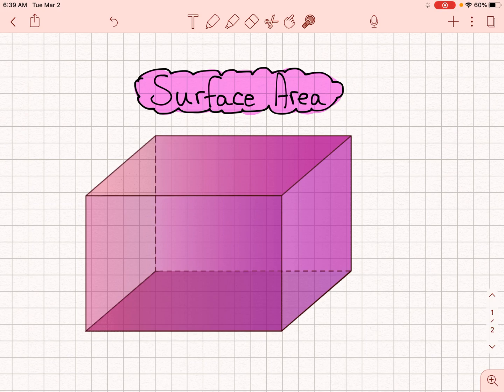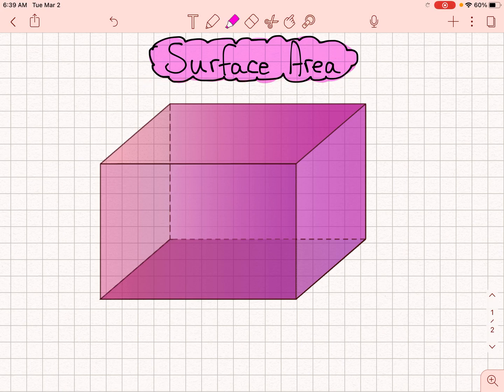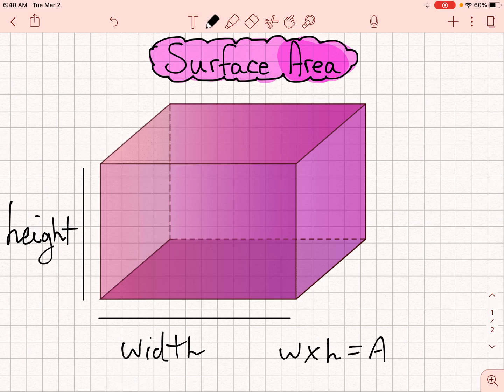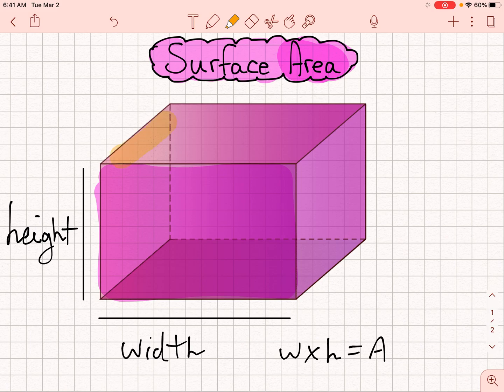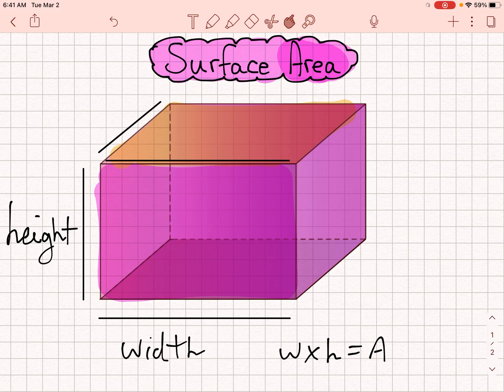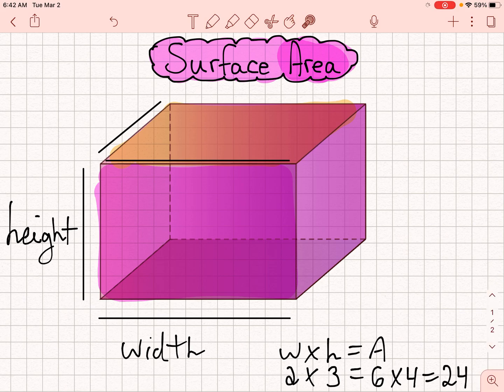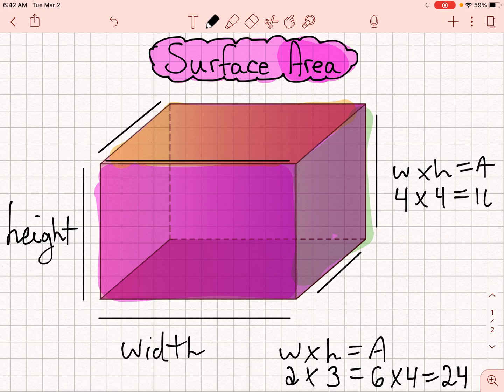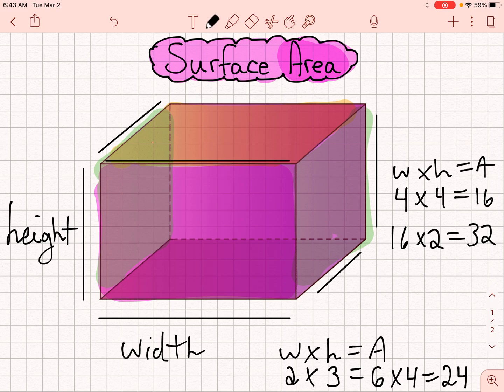Surface area of a geometric solid